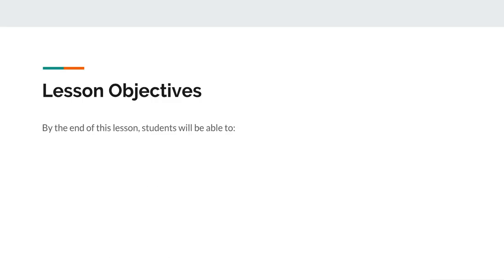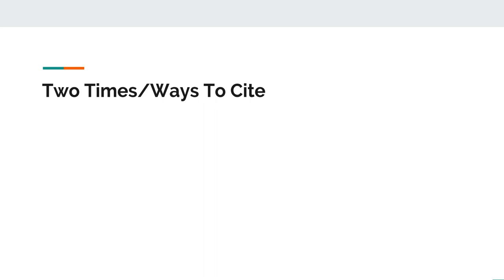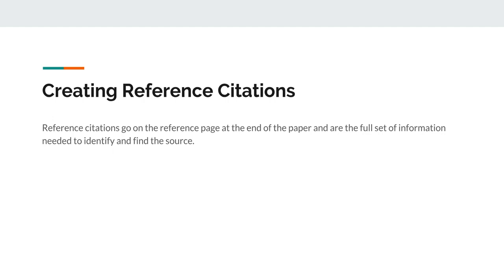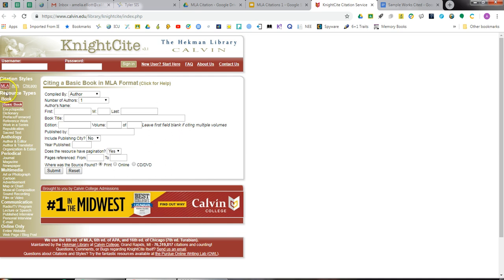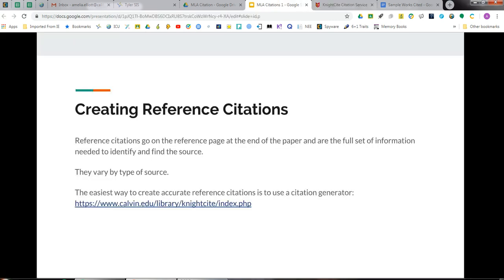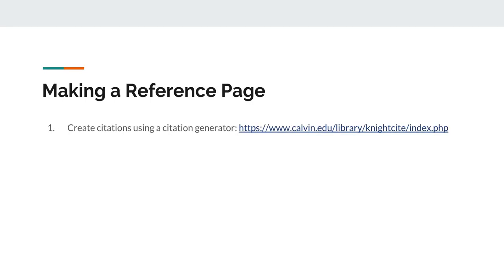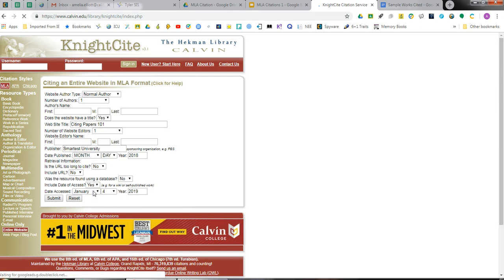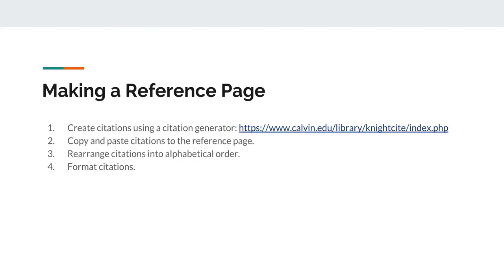MLA Reference Citations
A look at how to use citation generators to create MLA reference citations and how to format Works Cited pages to avoid plagiarism.